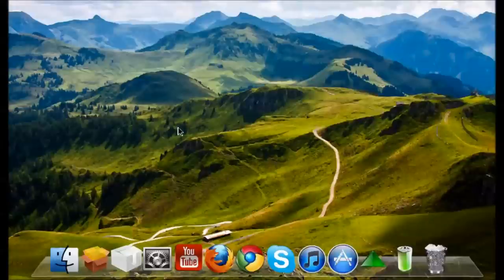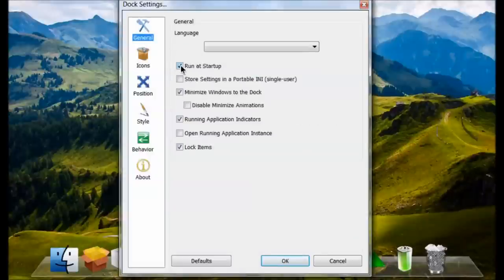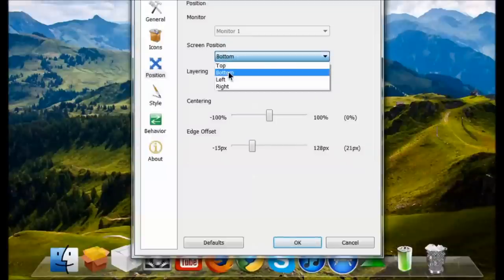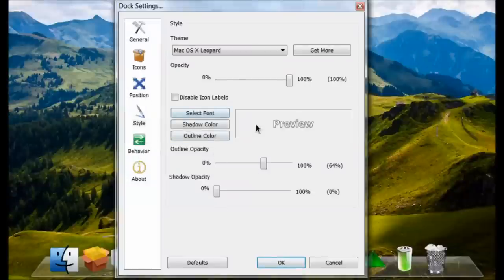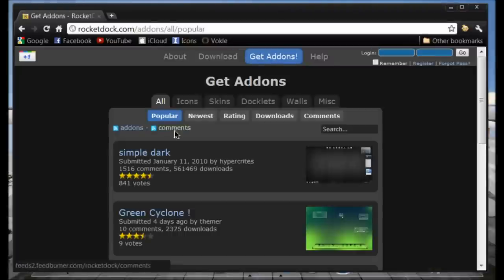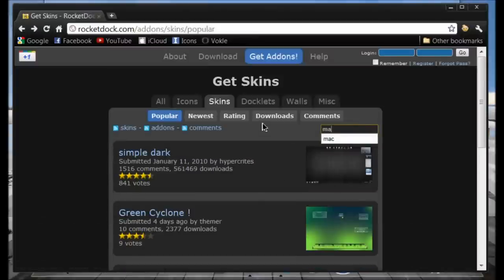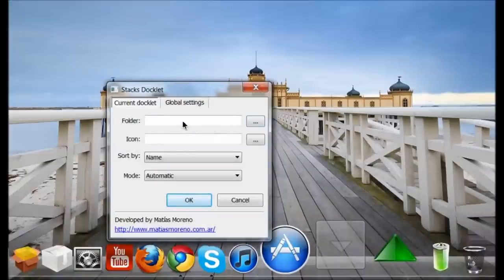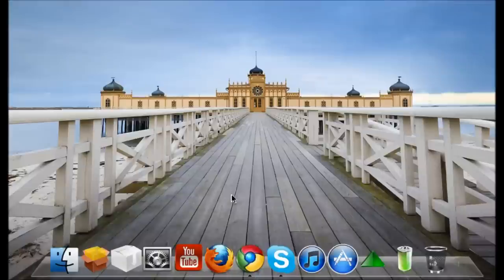RocketDock Complete Tutorial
This is the Complete tutorial on how to Get, Setup, and Use RocketDock. Ill show you how to get Docklets, skins, and icons for your RocketDock. Rocketdock is a dock similar to the one found on macs, but this one is for your PC! Better yet leave a Video response to help me answer your question so i can actually see whats going on.